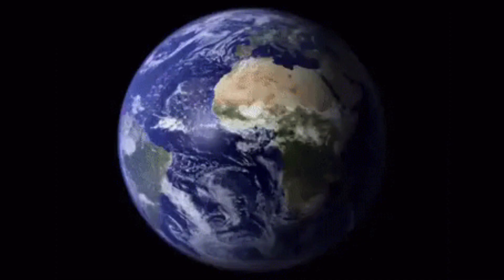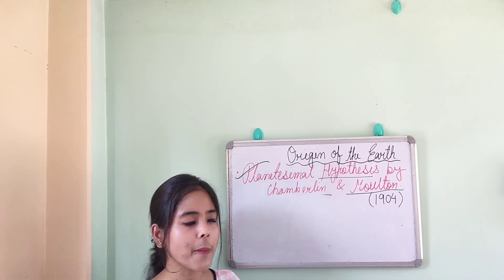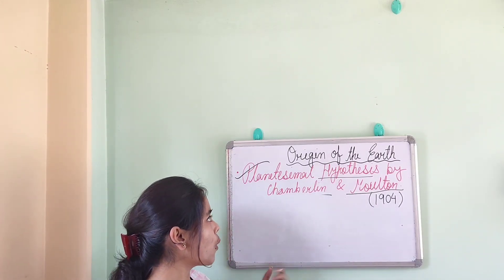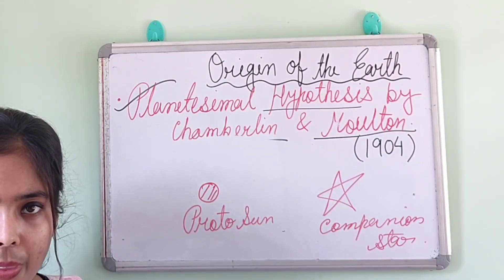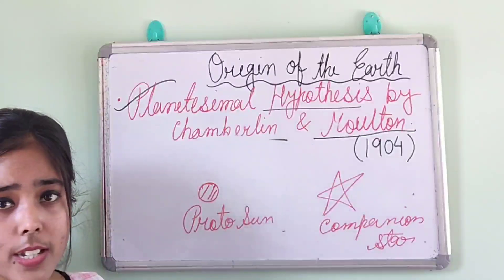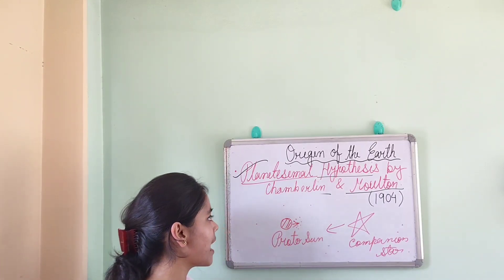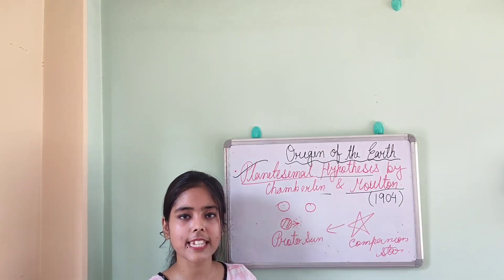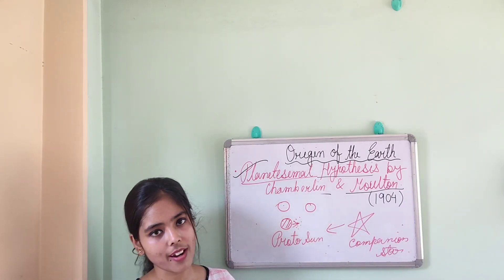PLANETESIMAL HYPOTHESIS by Chamberlin and Moulton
Class-XI | ICSE BOARD | GEOGRAPHY